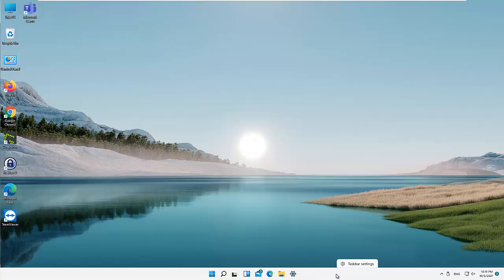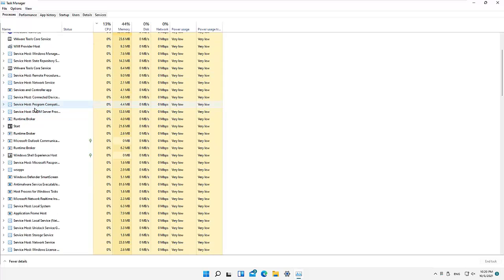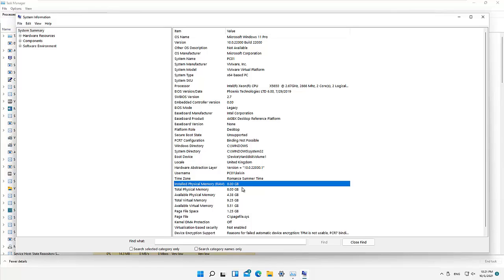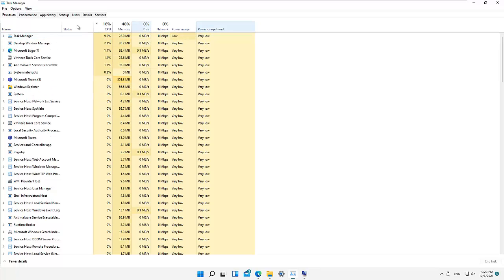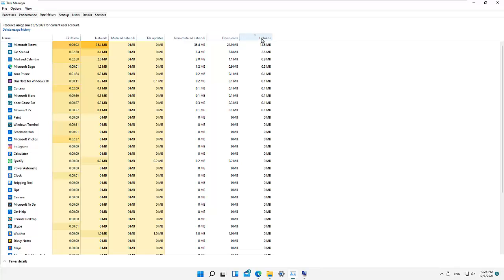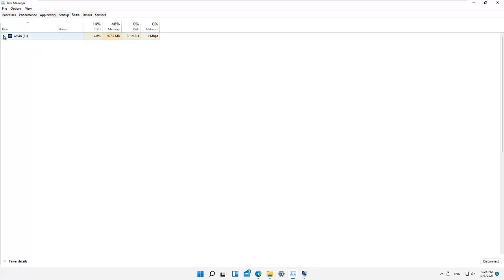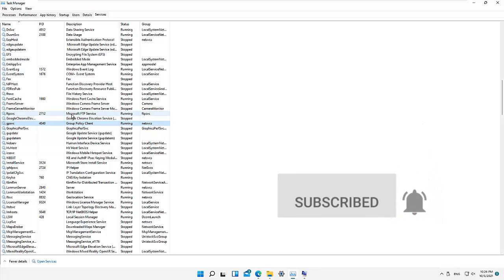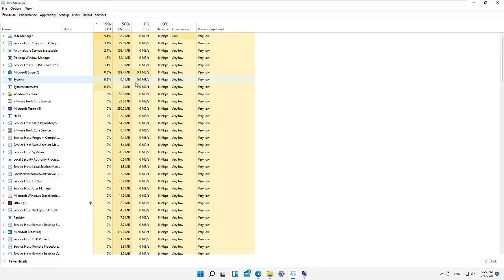Windows 11 - How to Monitor Windows 11 Performance using Windows Task Manager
Windows 11 - How to Monitor Windows 11 Performance using Windows Task Manager | Windows 11 Performance